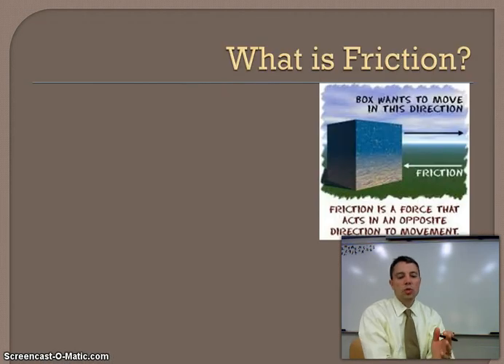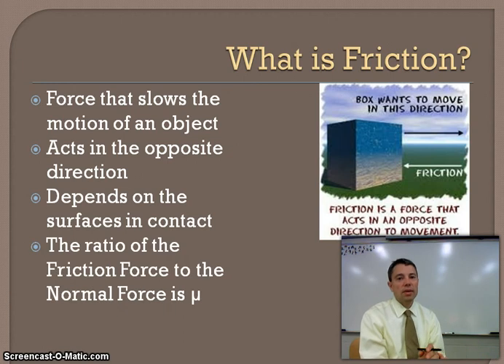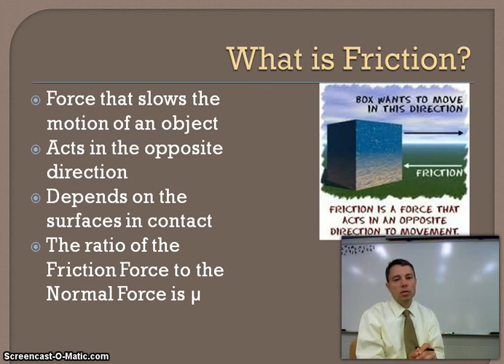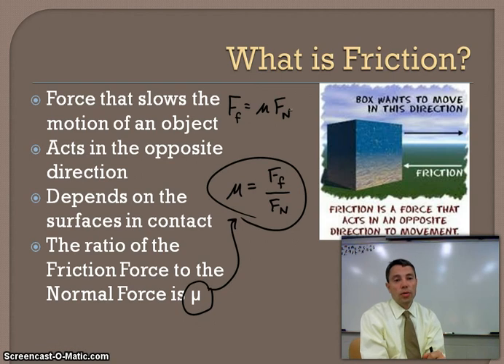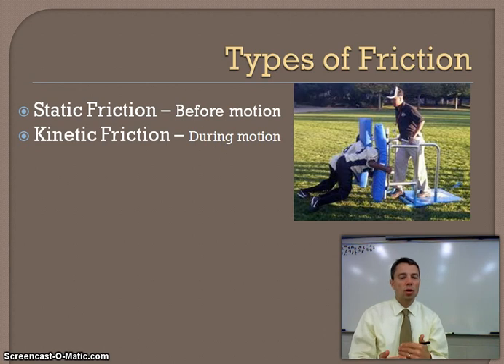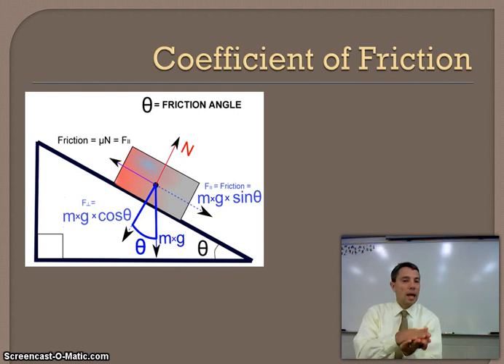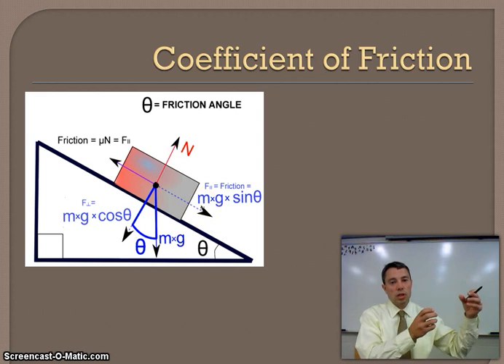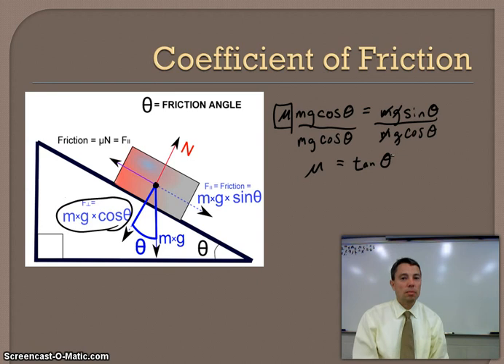Topic Set 4 Video 3a